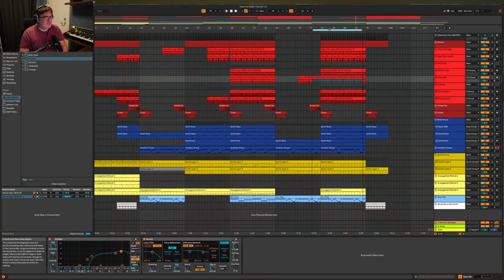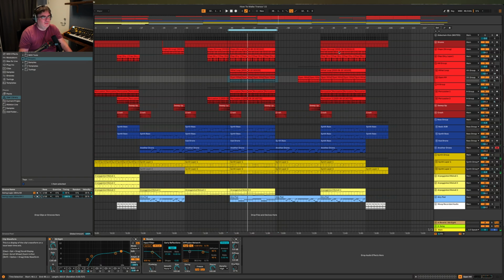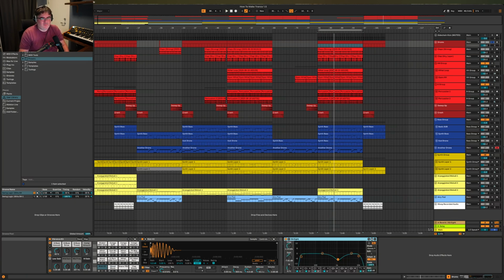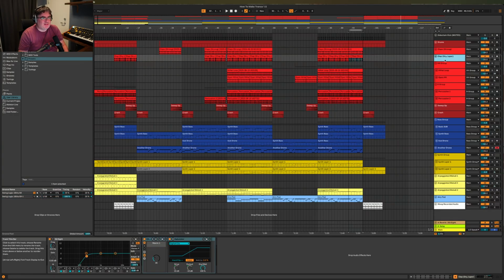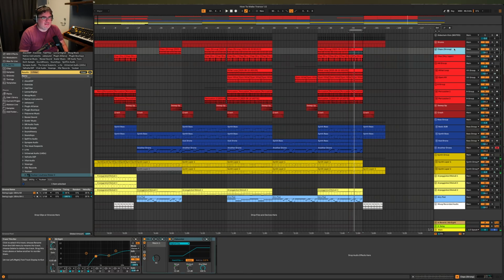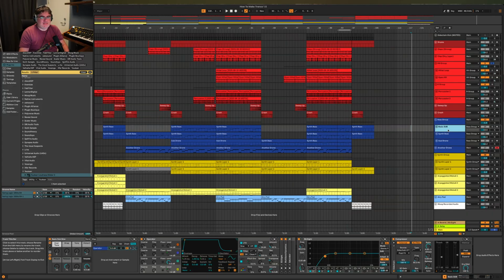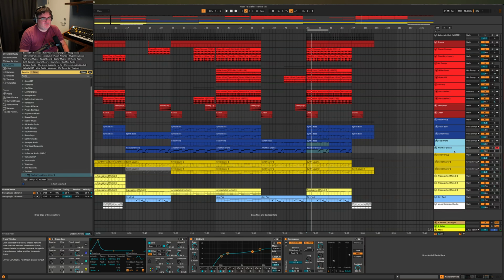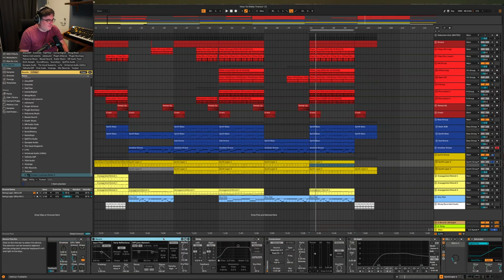How To Make Trance #1.5 - Ableton Live 12 Template (No Plugins)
Only Ableton 12 built-in plugins used.